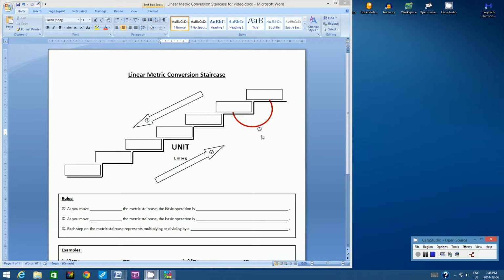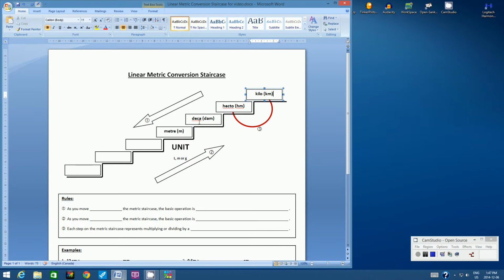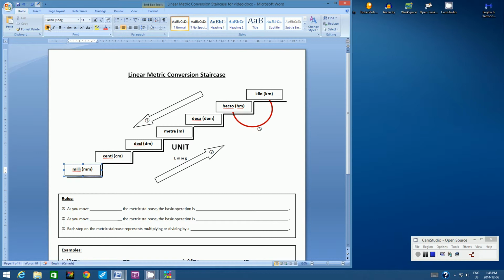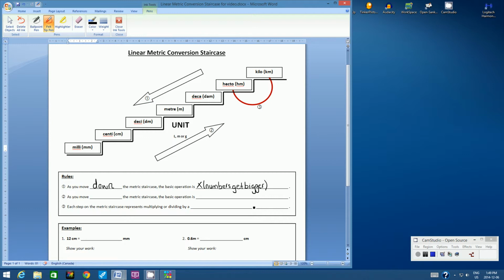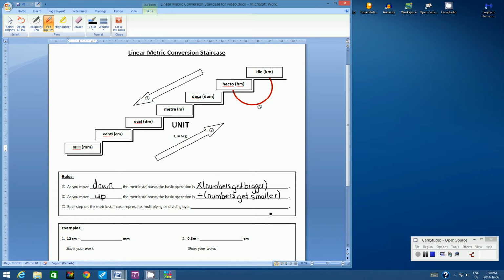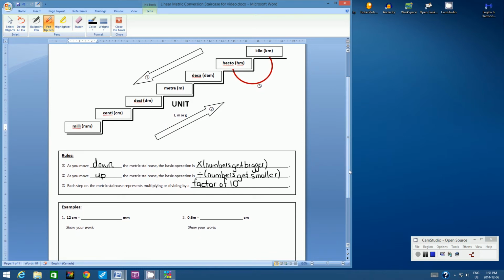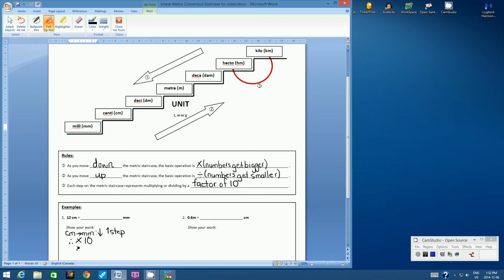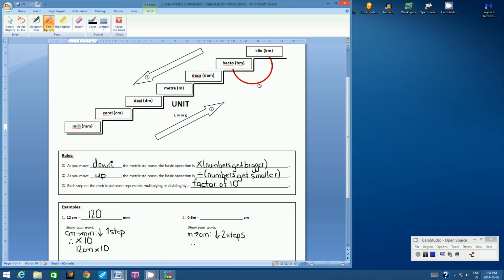Linear Metric Conversions